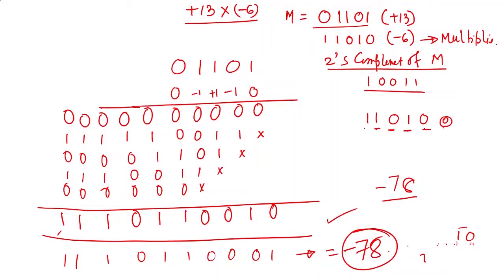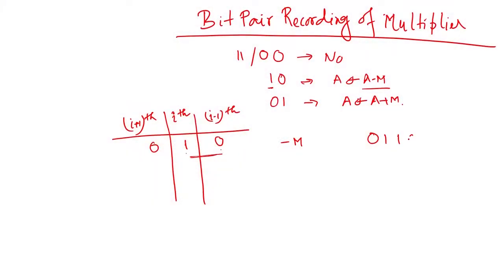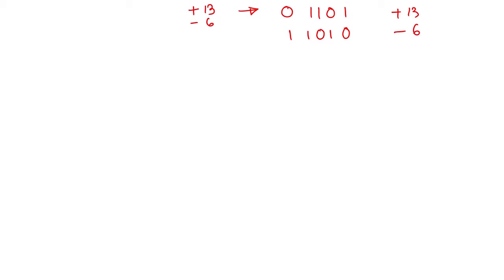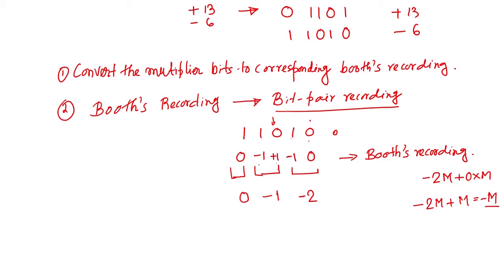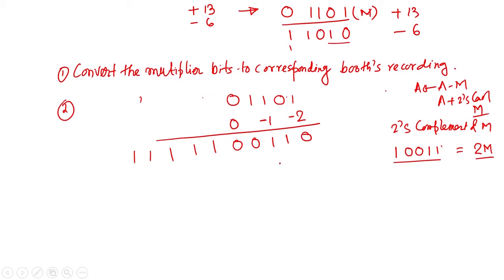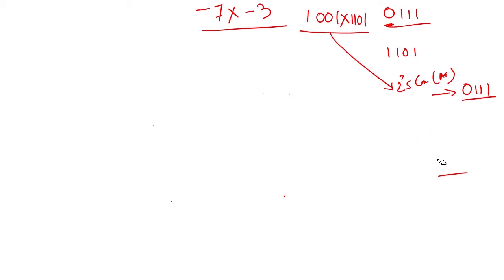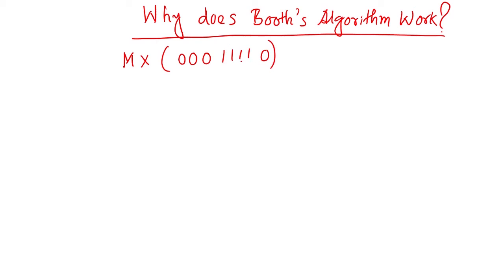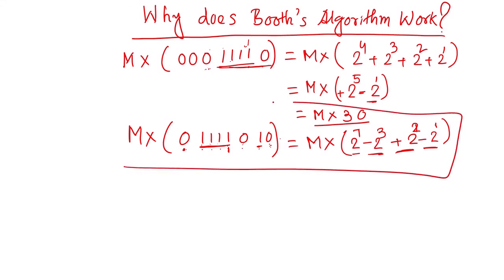Lecture 11: Bit Pair Recording